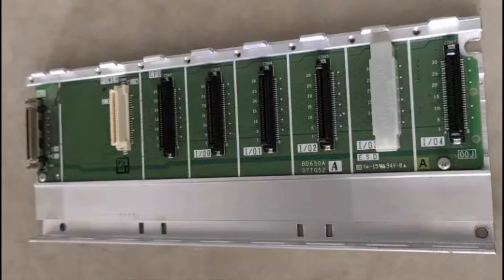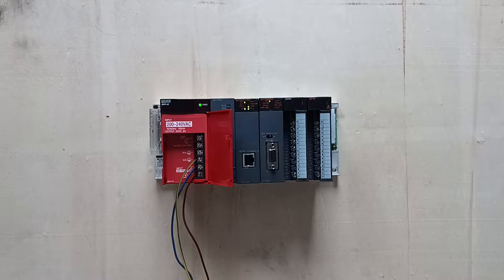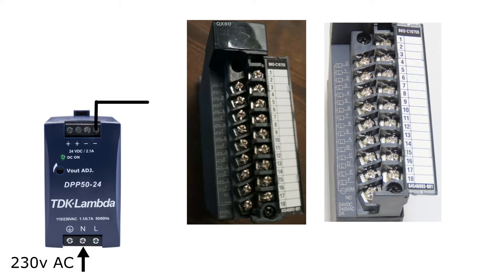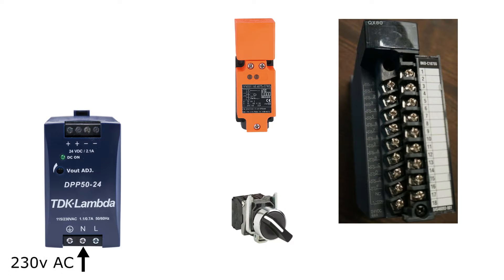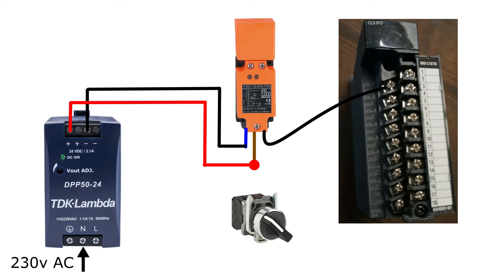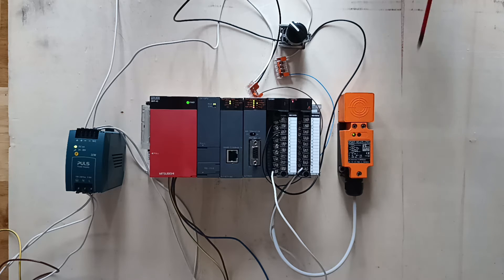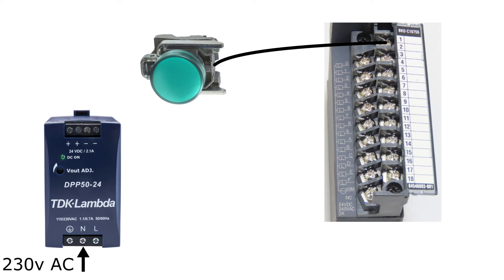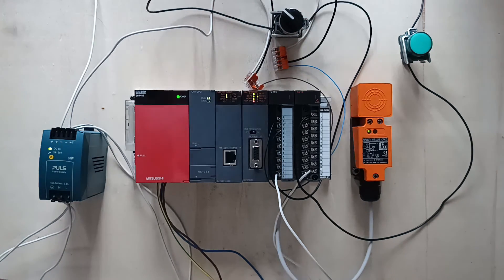Mitsubishi Q series hardware and wiring tutorial with sensor, switch and lamp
Whatsup everyone. In this video we will go through how to wire up a mitsubishi Q01CPU PLC with a sensor and a lamp. Hope you learn something new!